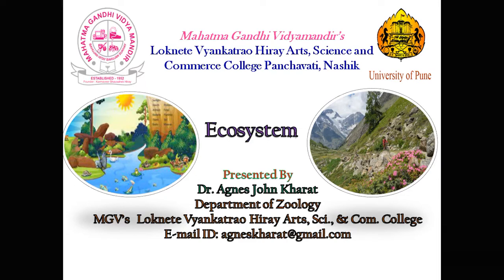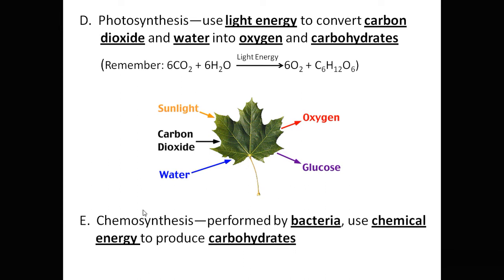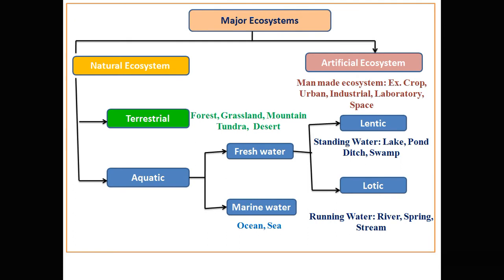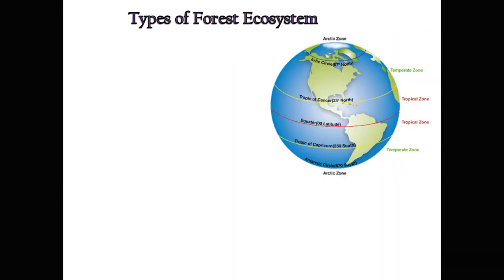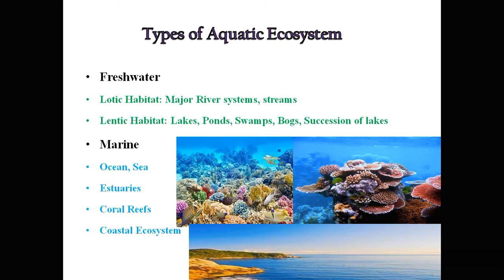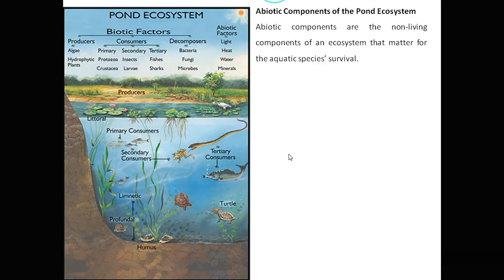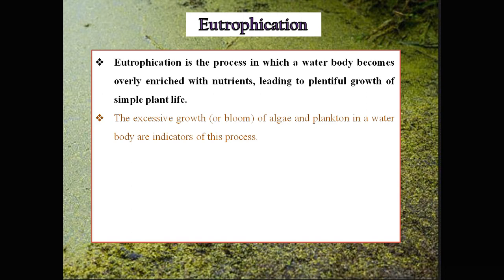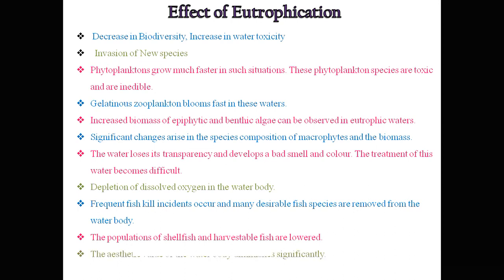Ecosystem Part I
Types of ecosystems: Aquatic (Freshwater, estuarine, Marine and terrestrial (Forest, Grassland and Desert), Structure and Composition of Ecosystem (Abiotic components and biotic components, concept of Eutrophication in lakes and rivers.